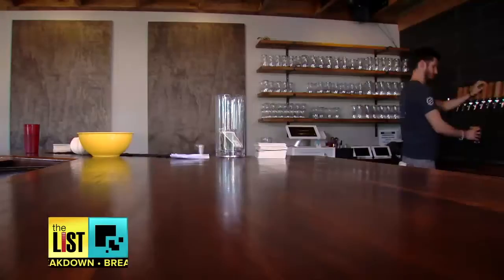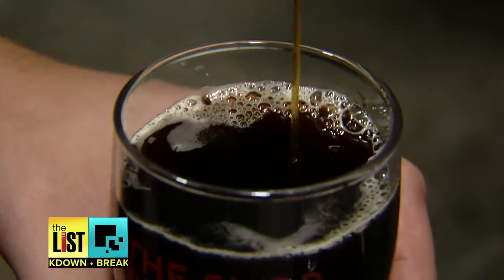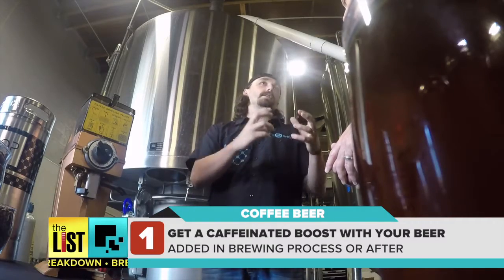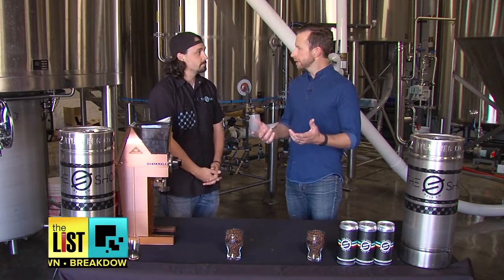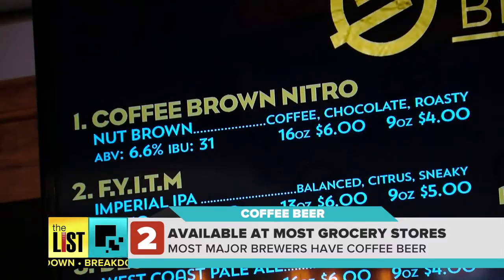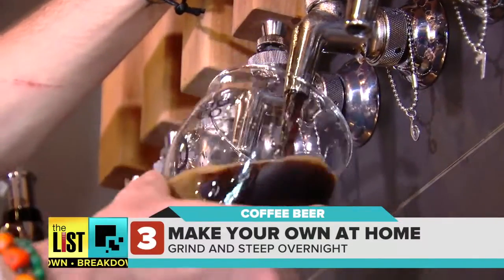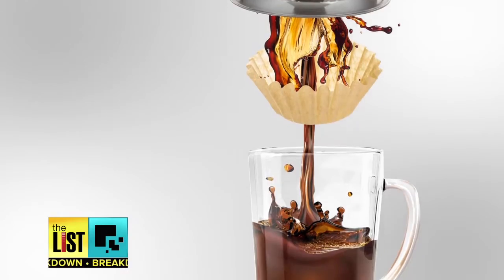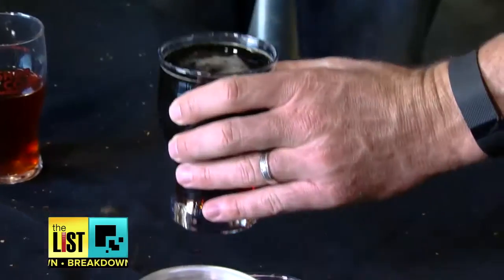3 Buzzing Facts About the Coffee Beer Trend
Coffee beer is a real, mainstream trend, especially now that Starbucks is on the bandwagon with their Espresso Cloud IPA. Bradley Hasemeyer and The Shop Beer’s Dylan DeMiguel have some fun facts about this buzzing drink.